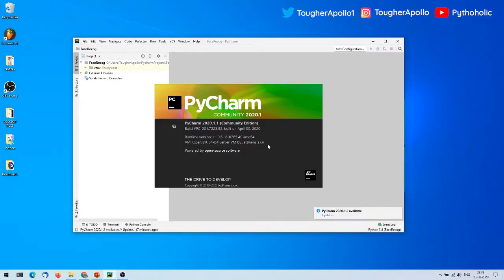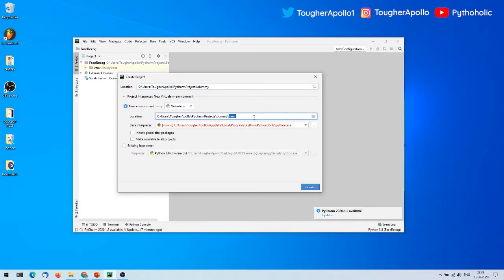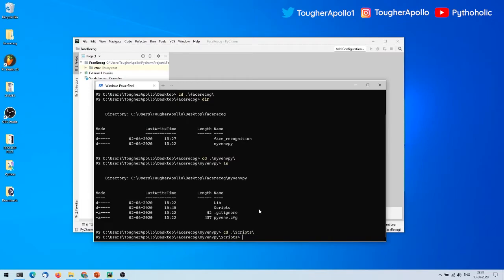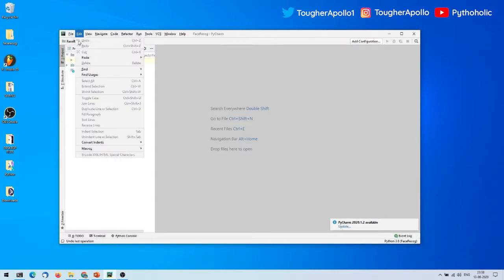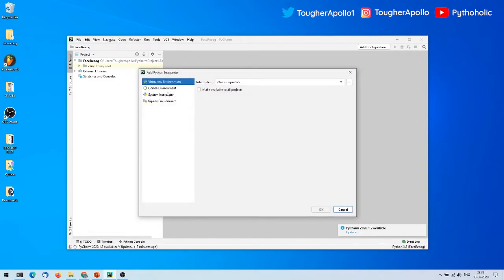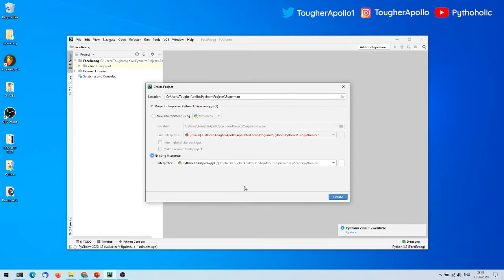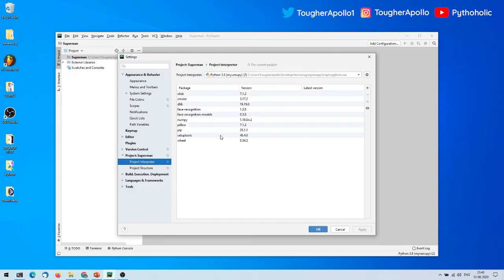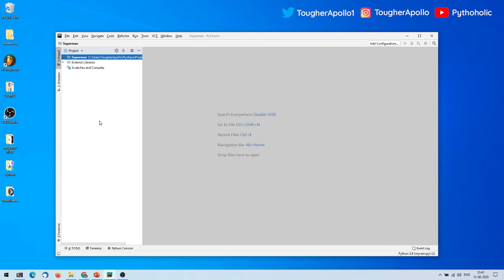How to Import existing Virtual Environment in PyCharm | Python 3.8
Lets Talk, How to Import existing Virtual Environment in PyCharm | Python 3.8